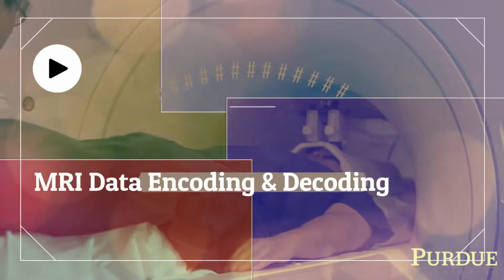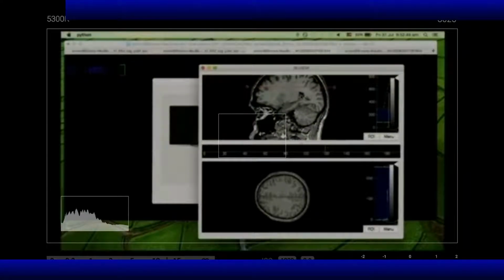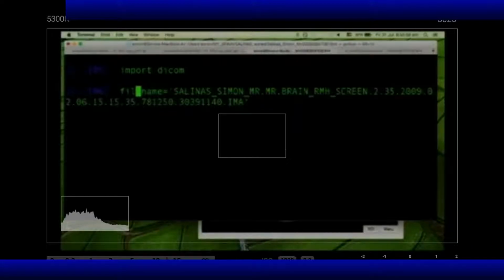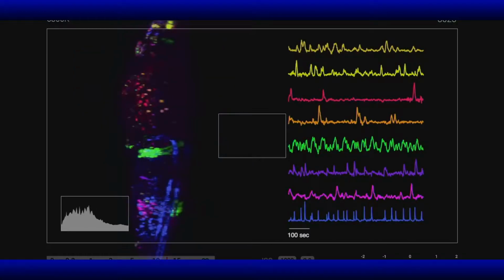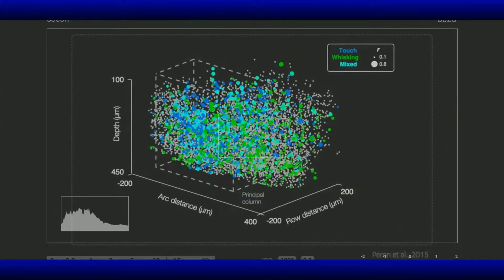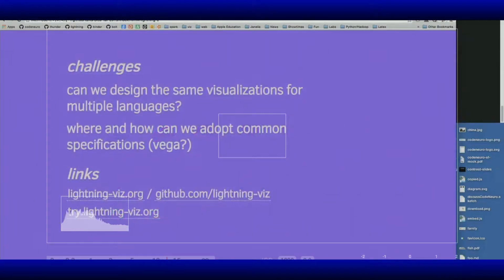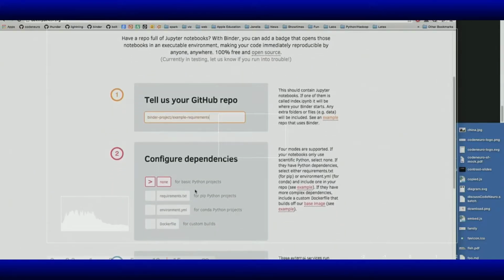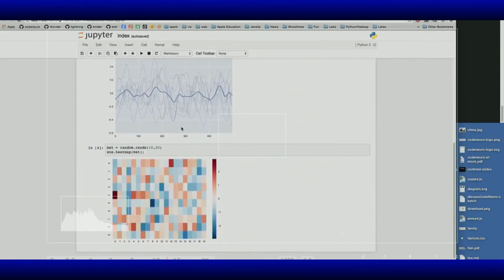Computational Neuroscience Compilation #2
[0.04 – 1.02] from total of 1min12secs

“Custom Python Applications in Neuroscience by Simon Salinas and Gagan Sharma” (Aug 2015) by ‘PyCon Australia’
[7.39 – 9.01; 9.42 – 12.42] from total of 19mins39secs

[2.06 – 7.12; 23.50 – 30.50] from total of 41mins08sec